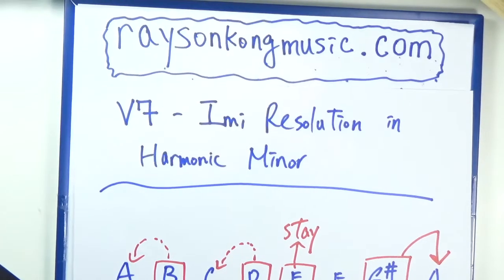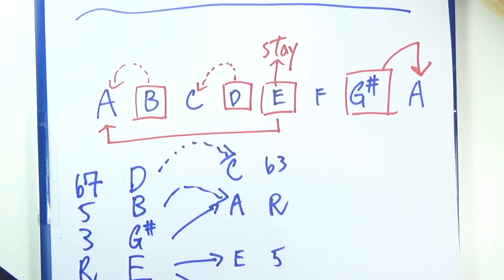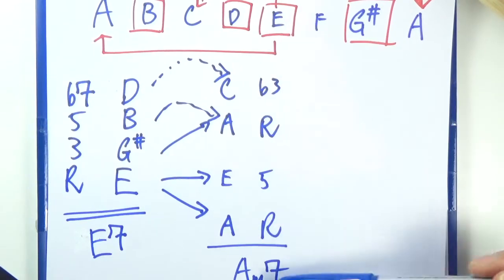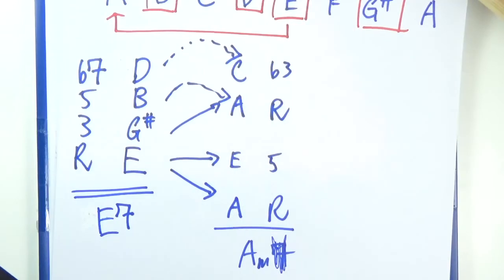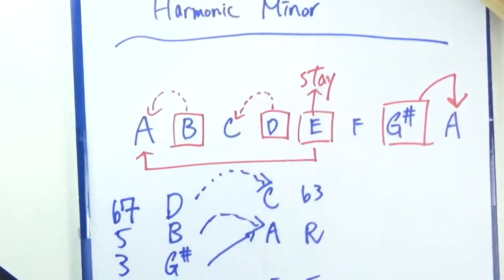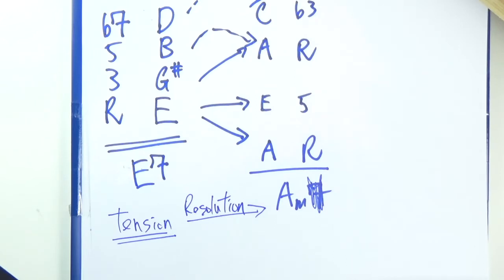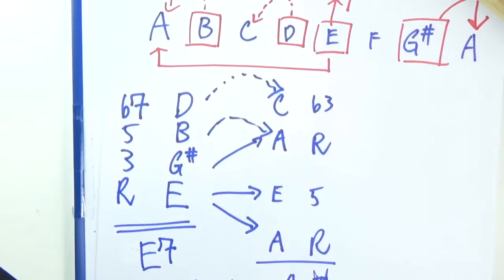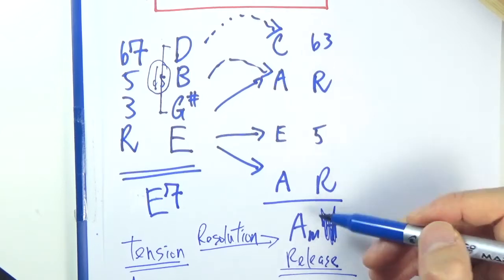Ch 5C Part 7: V7 Imi Resolution in HM